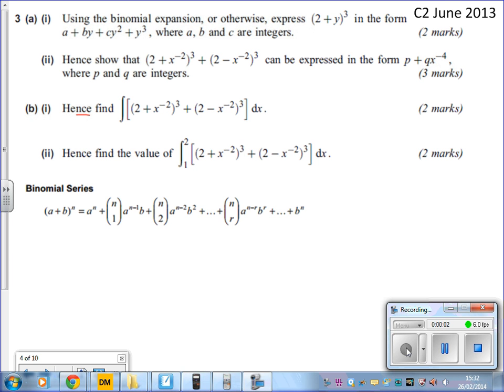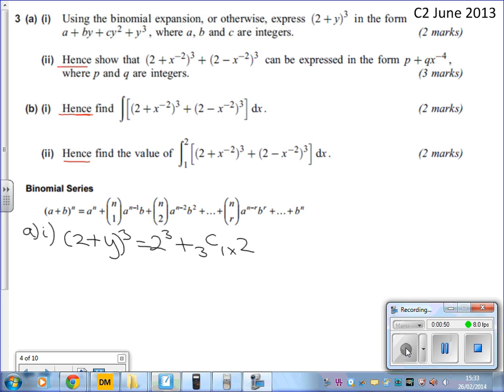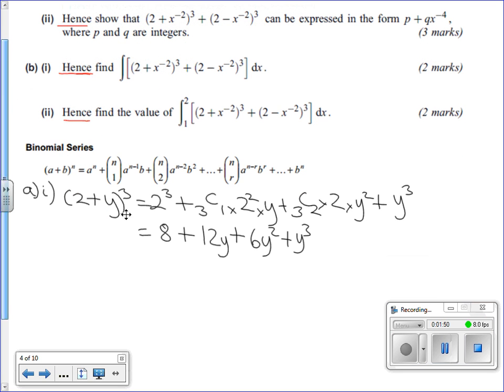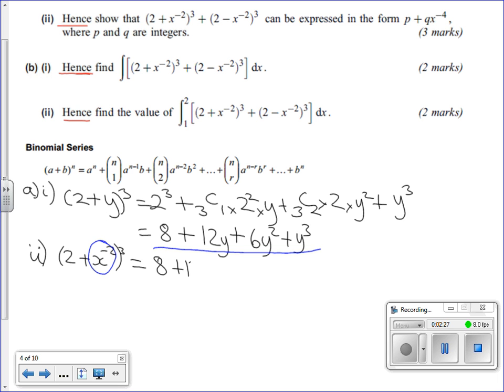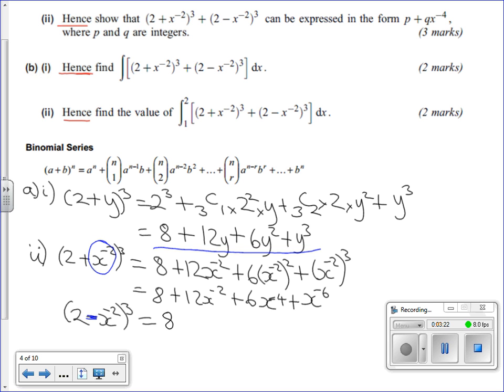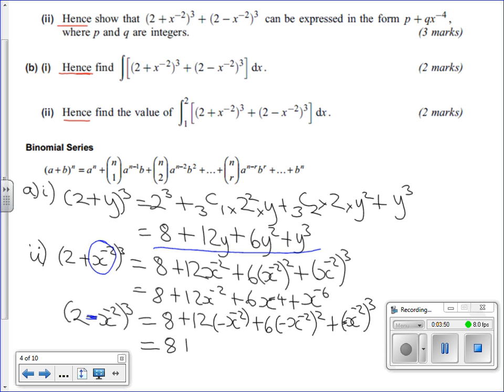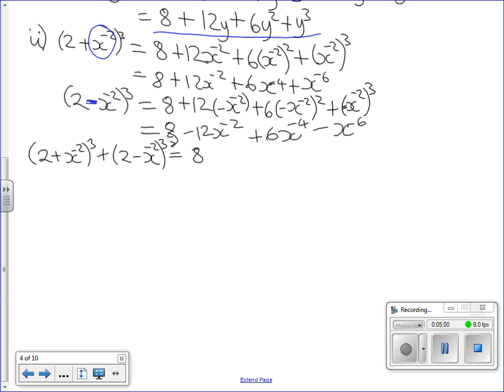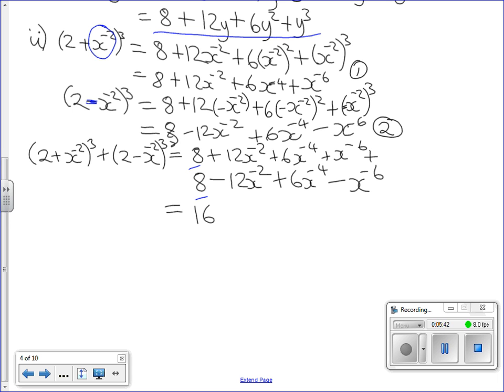C2 June 2013 q3a